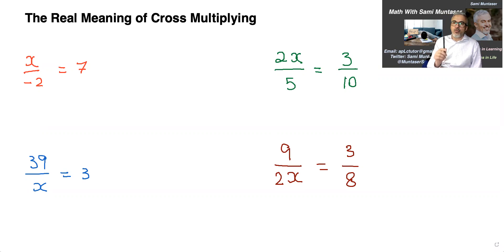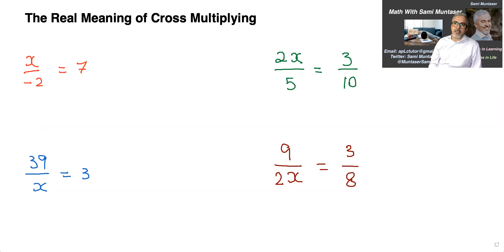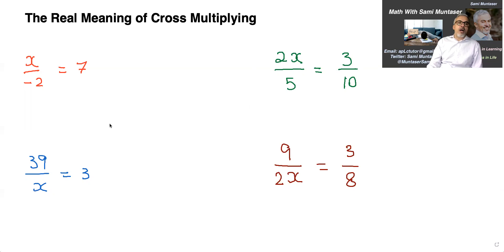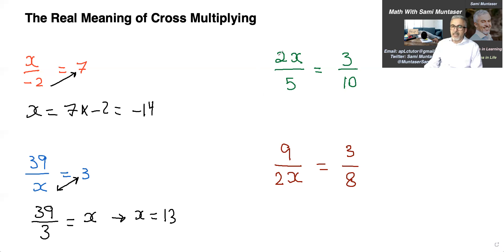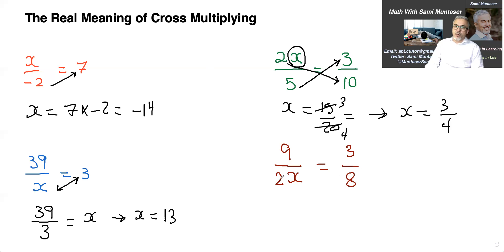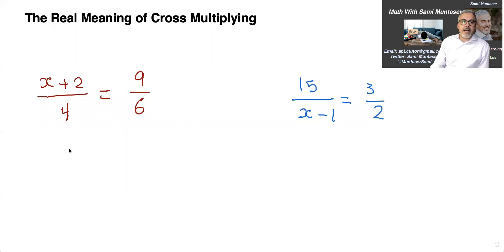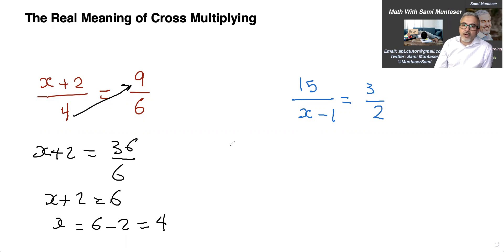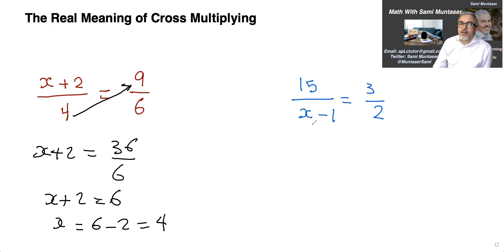Solving Algebraic Equations In Less Steps. Cross Multiplying.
Must watch this video. It will make your life so much easier with Algebra.
They don’t show you this in school. Watch this and you will be the master of cross multiplying. Making Algebra easy.
I explain cross multiplying different than what you have seen before.